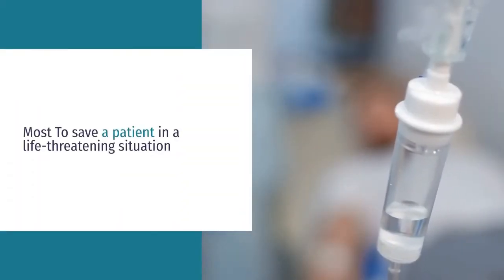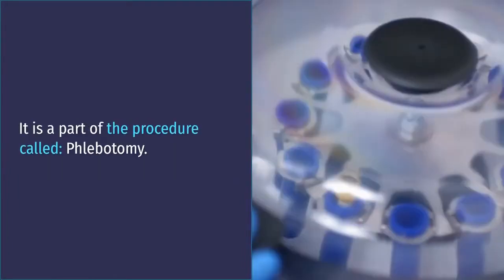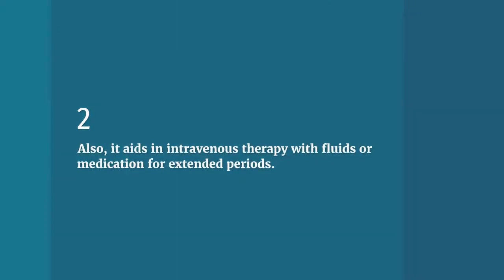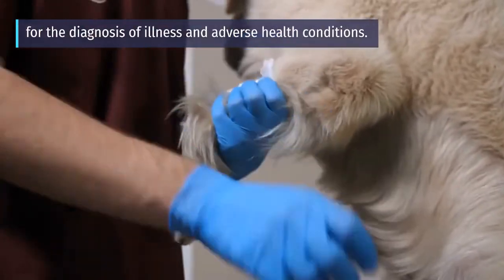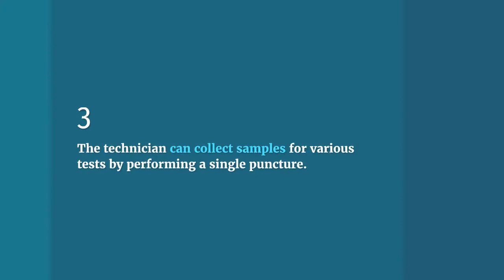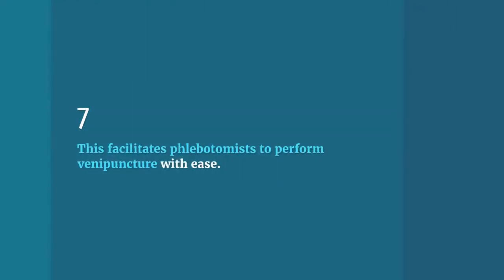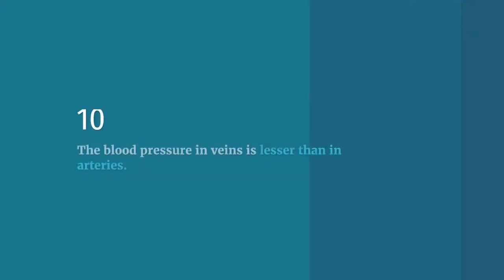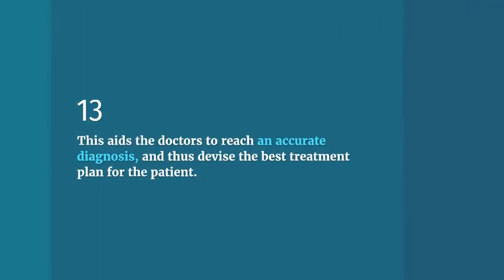What Is Venipuncture?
Most To save a patient in a life-threatening situation the art of obtaining intravenous access should be mastered.

Through this video, we help you understand the basics of venipuncture.

📢 🔥 Find all courses that Virohan offers as Paramedical Courses:
✔📚 Medical Laboratory Technician Course

Healthcare Government Job | Paramedical Courses | Health Care Institute | Paramedical Institute | Paramedical College | Paramedical Diploma Courses| Healthcare Diploma Courses